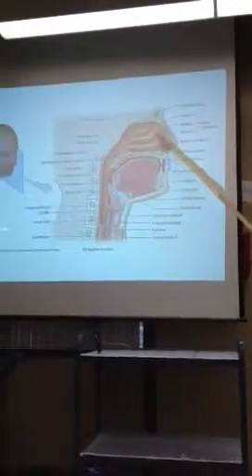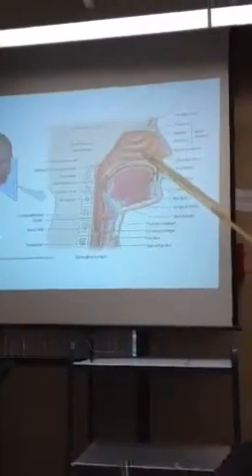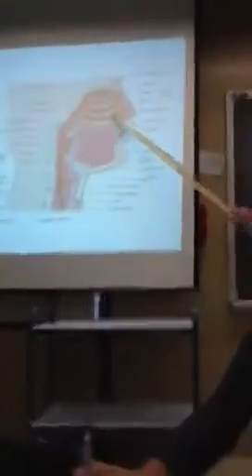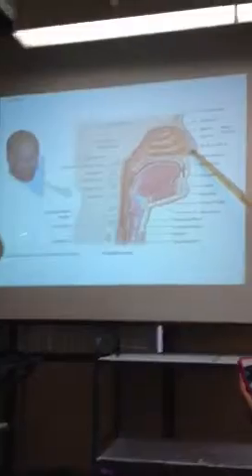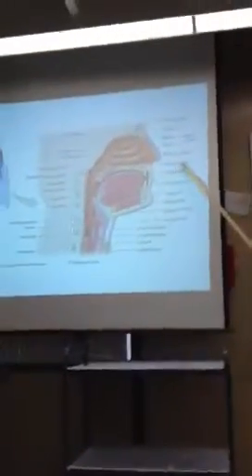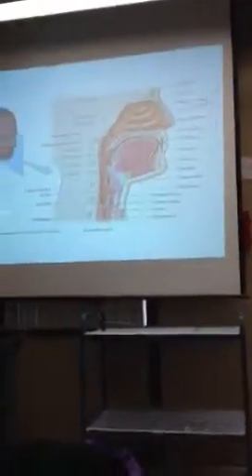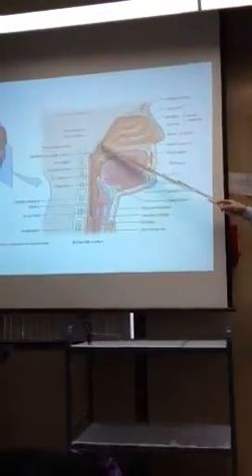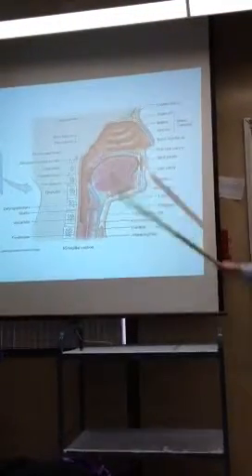Masi respiratory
Masi